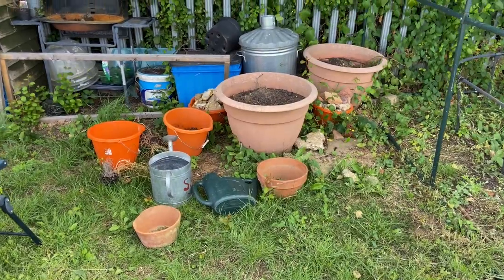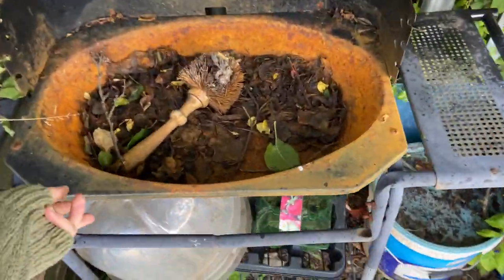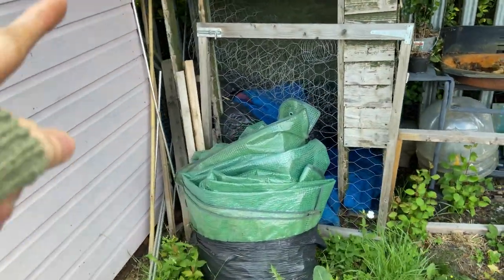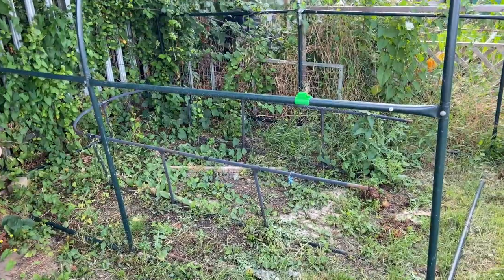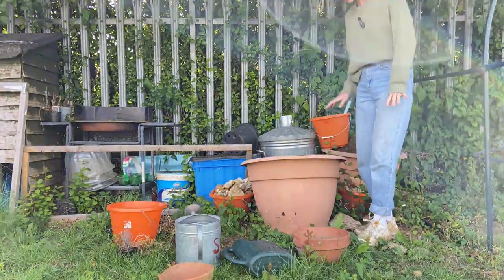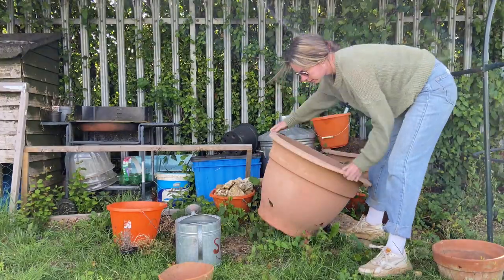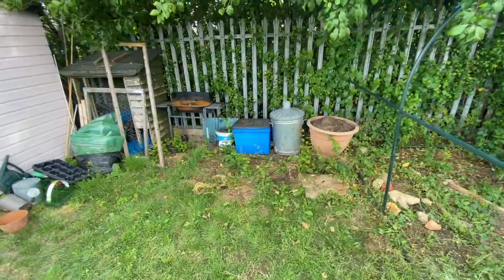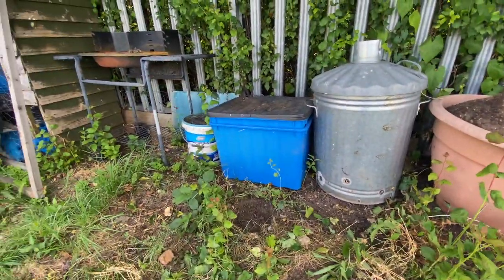ALLOTMENT VLOG | Clearing the scrapyard, getting it together, more room to grow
Year 2 of having an allotment plot. Still a rookie with lots to learn but we're getting there!